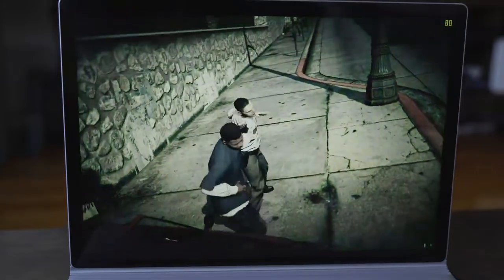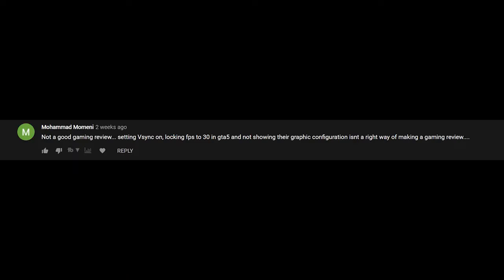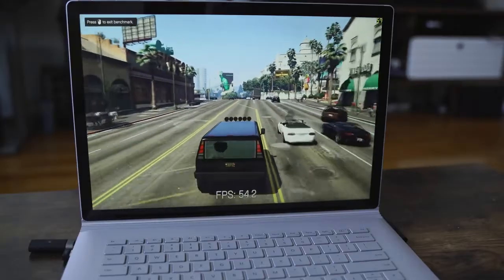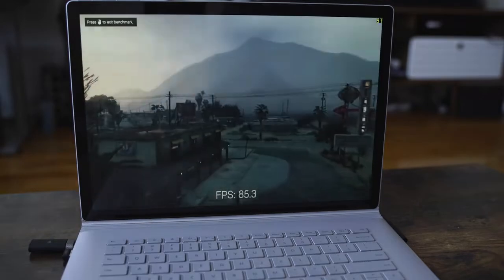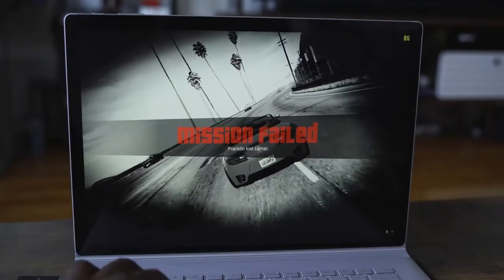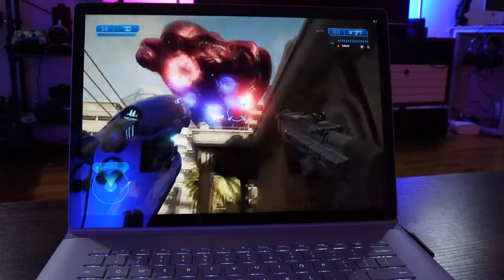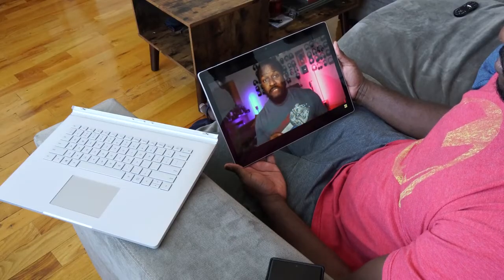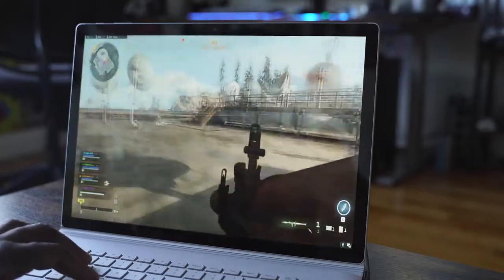I was WRONG about the Surface Book 3!!!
I was wrong in my original Surface Book 3 Gaming Review and I am here to clarify that. So here is another look at gaming on the Surface Book 3
Surface Book 3